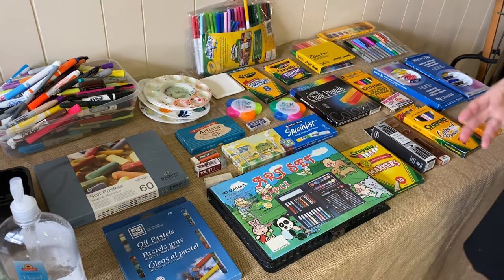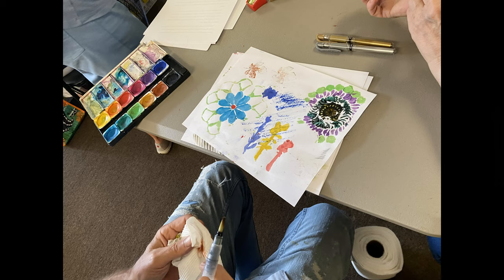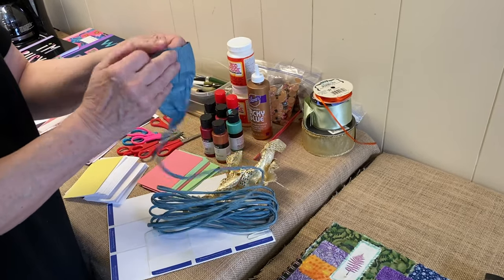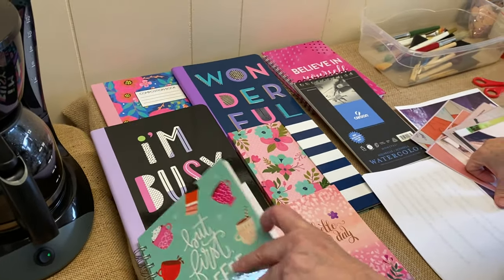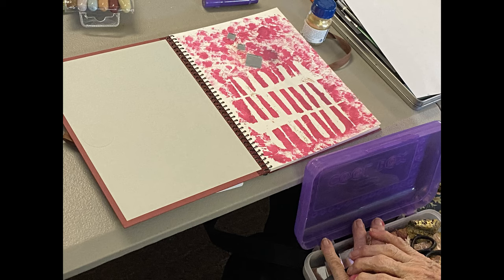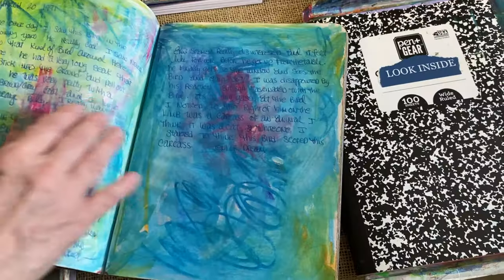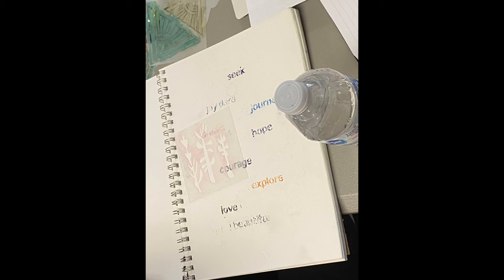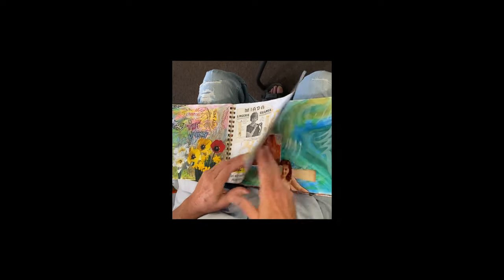Art Journaling with Mef Gannon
Season 1, Episode 1: "Introduction to Art Journaling"  Is art journaling for you? Watch and decide.  If the answer is "yes", next episode will zero in on use of collage in art journaling.

This series of free live workshops and instructional videos is made possible with funding from the John L Snyder Fund, administered by the Greater Pike Community Foundation.